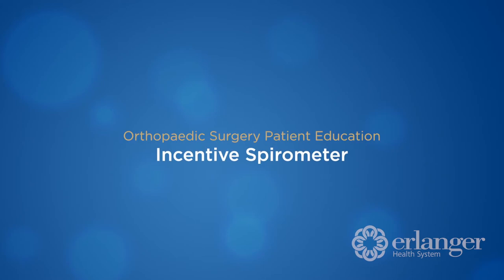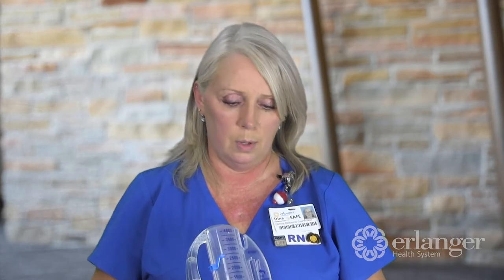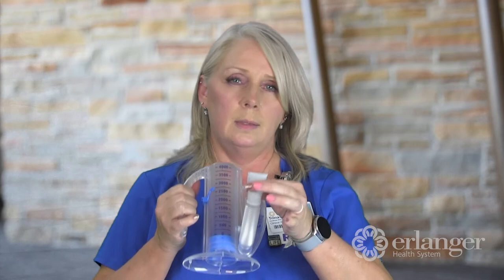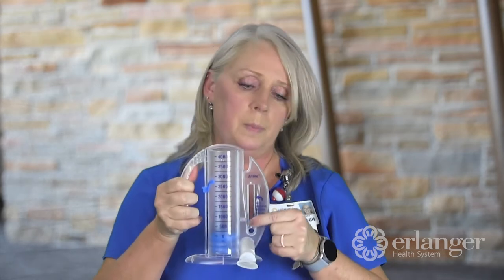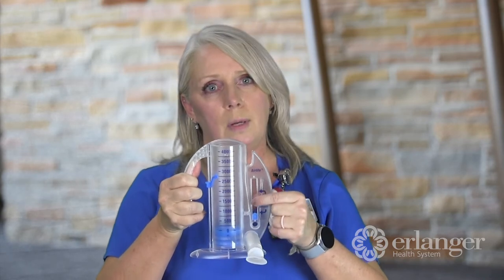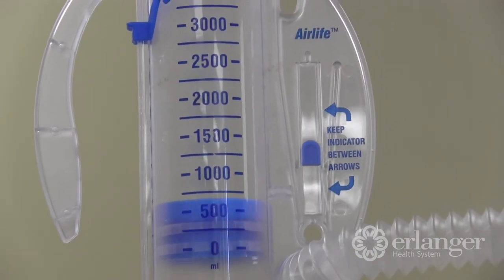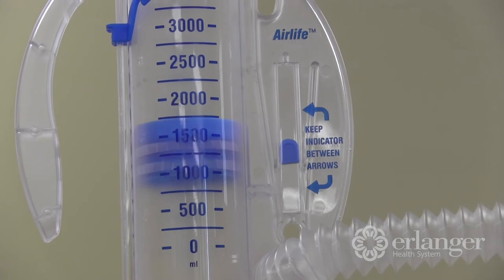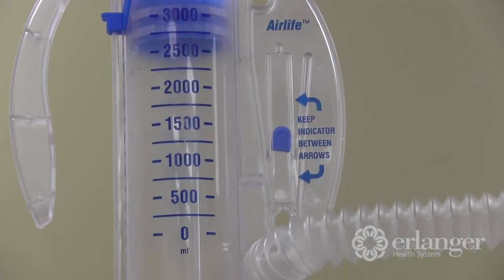Using an Incentive Spirometer after Joint Replacement Surgery – Erlanger Baroness Hospital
This video shows you how, and how often, to use your Incentive Spirometer to improve lung function in your recovery after anesthesia for joint replacement surgery. For Erlanger Baroness (Downtown) patients.